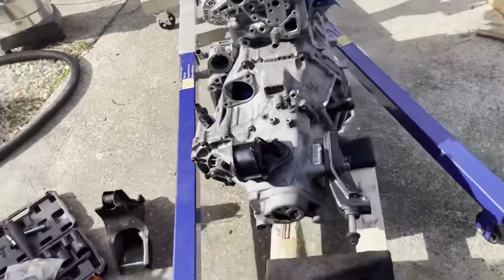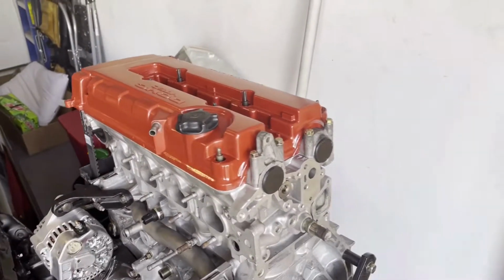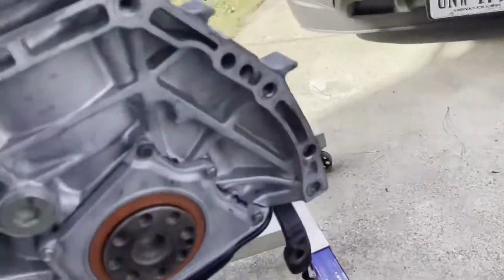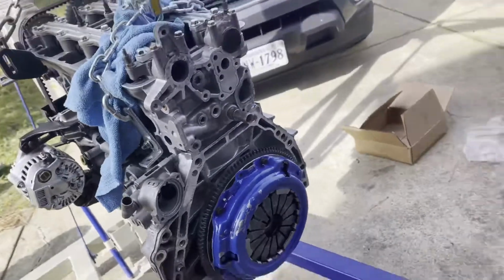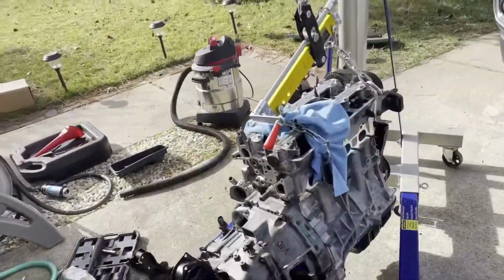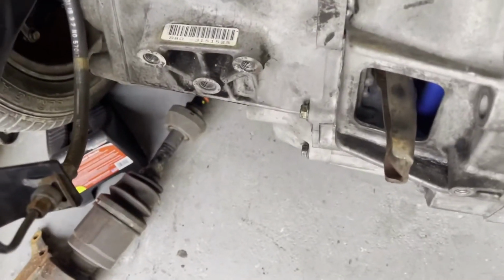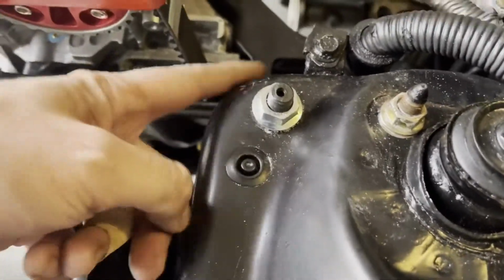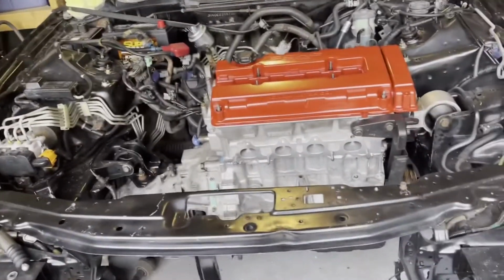2000 Jdm Integra Gsr b18c1 build. Installing the rebuilt b18c1 all motor. b18c1 gsr b18c1 vtec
Today we finally installed  the B18c1 Vtec in the 2000 Integra Gsr build. We installed the new flywheel, second stage clutch and the transmission. It looks so nice, it took alot of work to get this far, but it's one step closer to hear to start. You don't want to miss the first start up and first test drive. We haven't driven the car or hear it run.